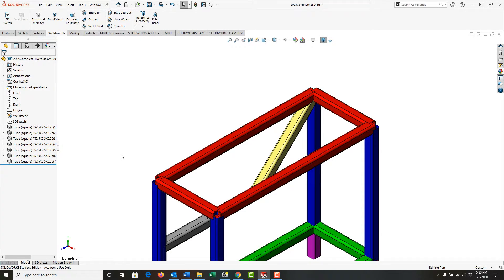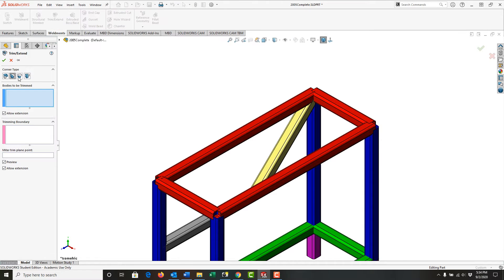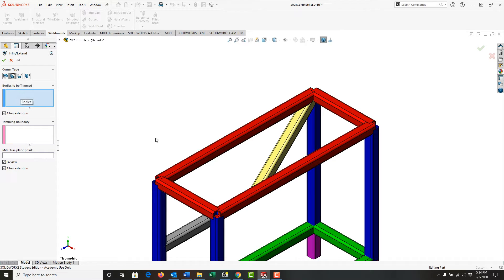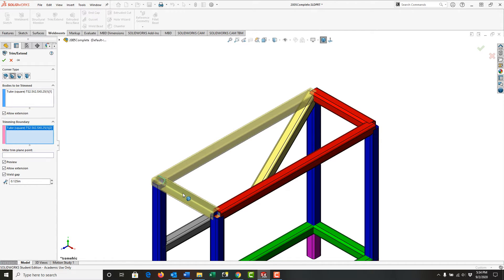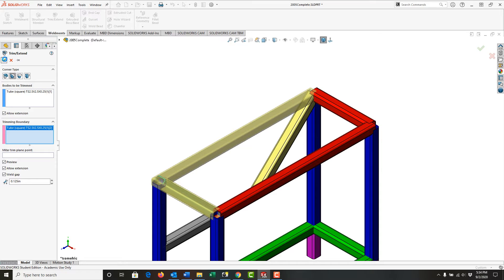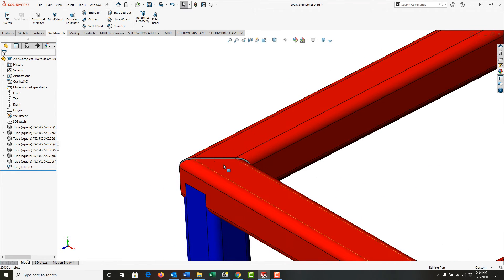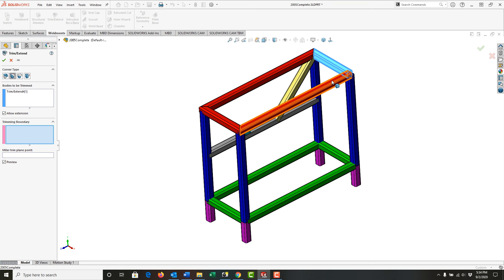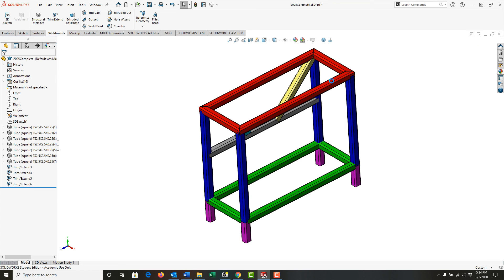Miter Trim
How to add a miter corner trim to a weldment.
if you would like the starting SolidWorks file associated with this video use the URL below.